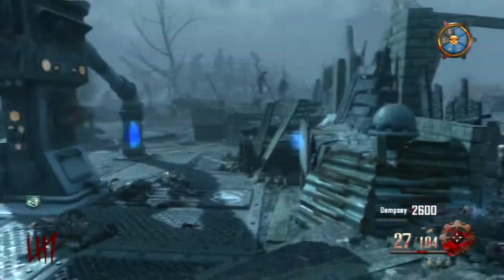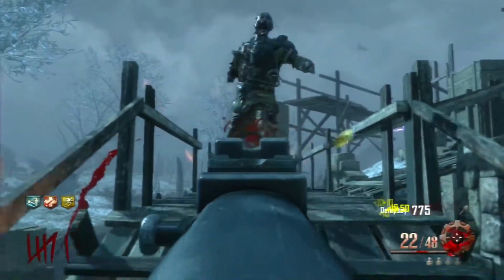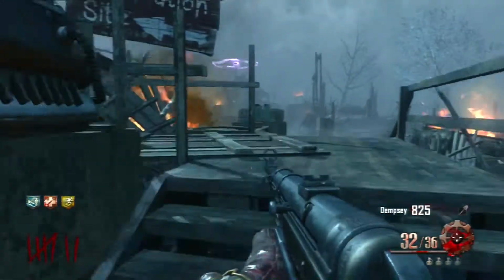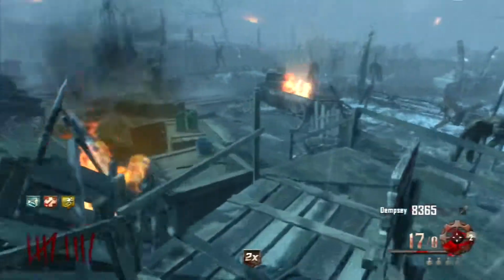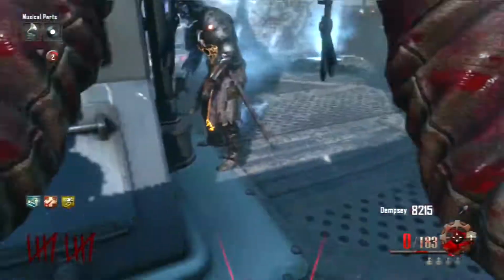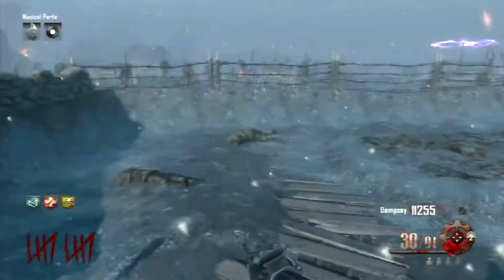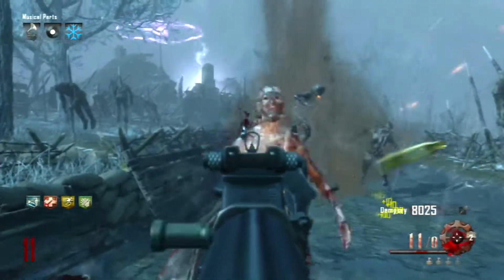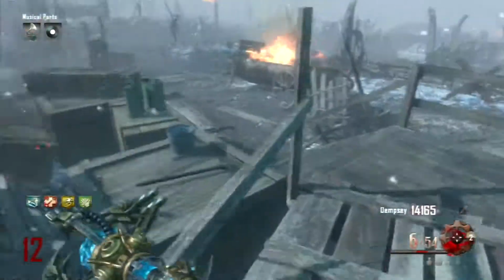Origins: Heads or Tails Challenge (Part 2)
981